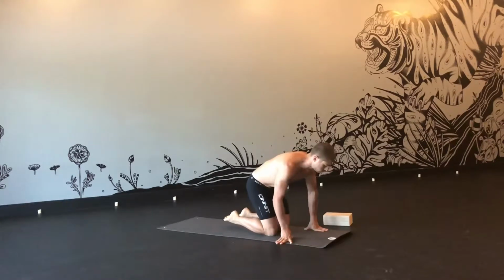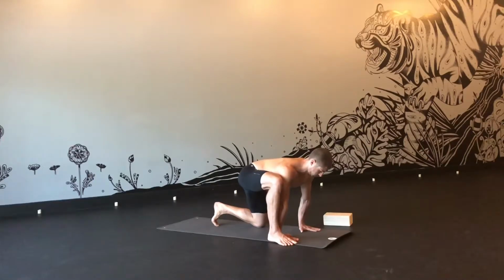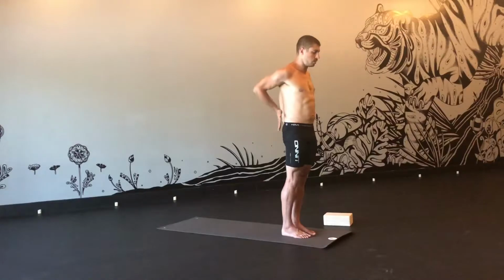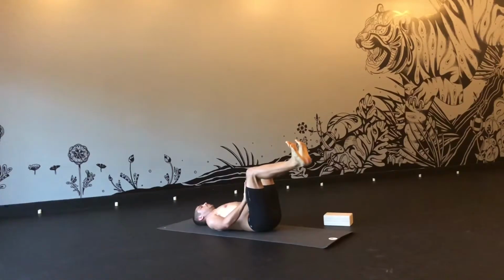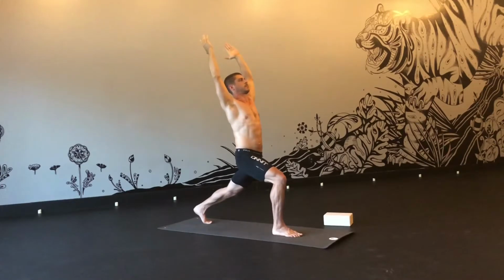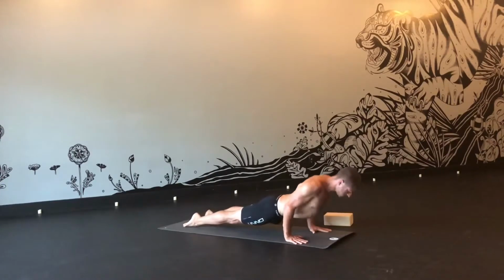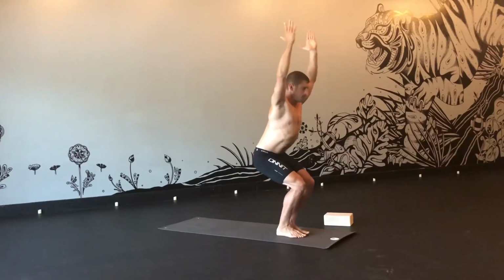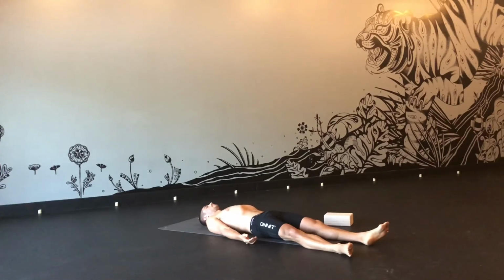Yoga to Start Your Day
This flow is a powerful full body sequence to get you ready for the challenges in your day. Start your day out with this so you can feel energized!